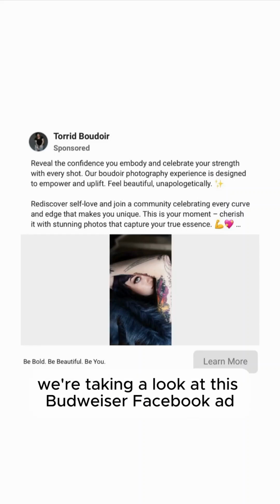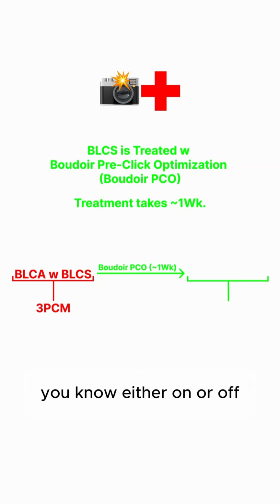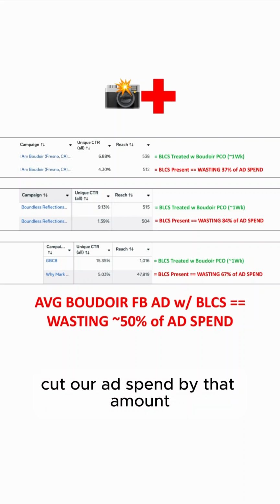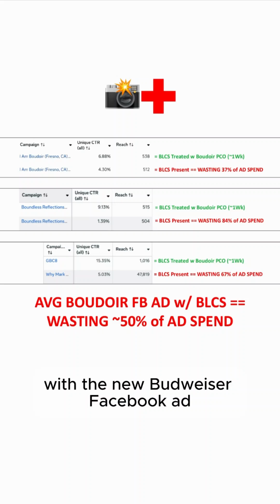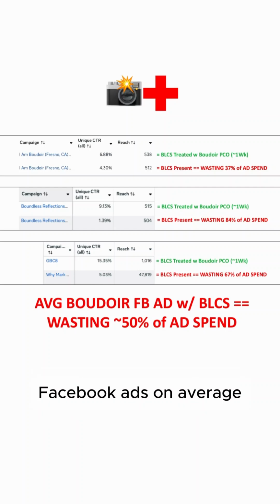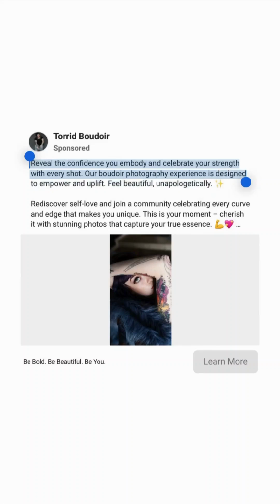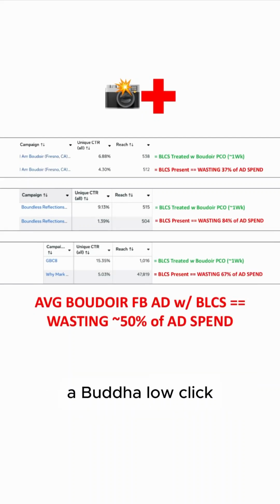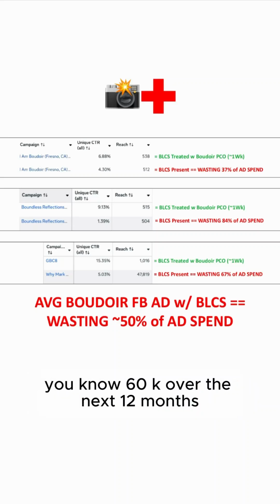The Boudoir Facebook Ad That Has Run In The Same Market For A Year With No Click Rate Review